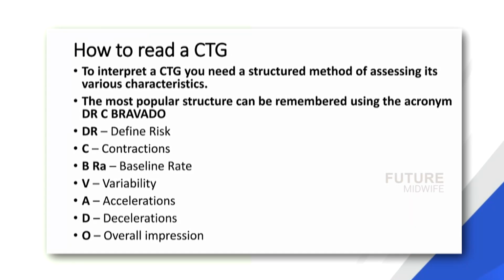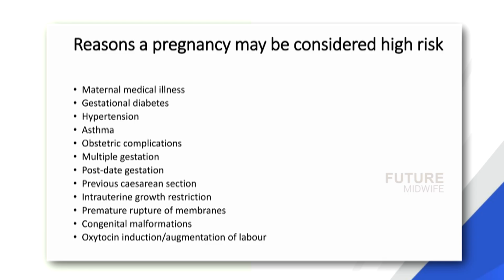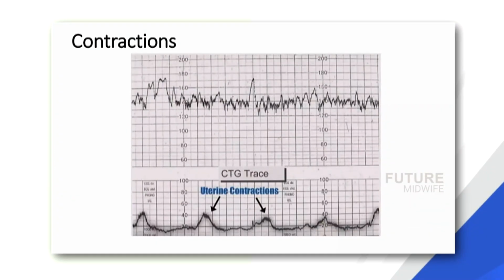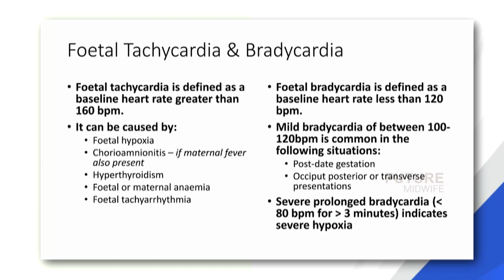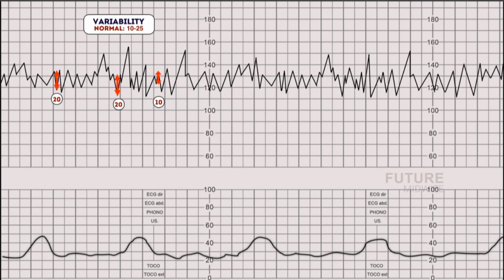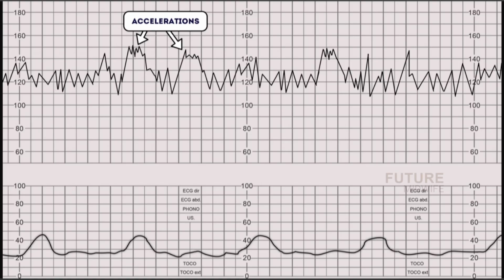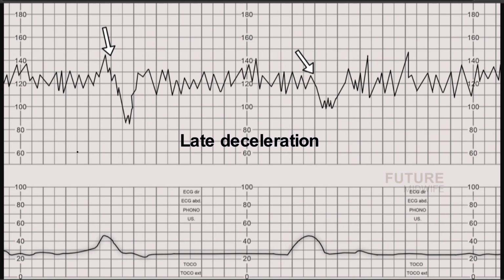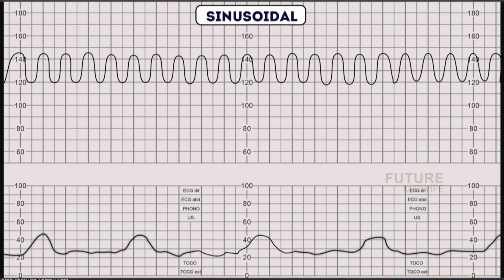CTG INTERPRETATION/DHANYA DEEPU/OBG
How to read a CTG
To interpret a CTG you need a structured method of assessing its various characteristics. The most popular structure can be remembered using the acronym DR C BRAVADO:

DR: Define risk
C: Contractions
BRa: Baseline rate
V: Variability
A: Accelerations
D: Decelerations
O: Overall impression.

ctg